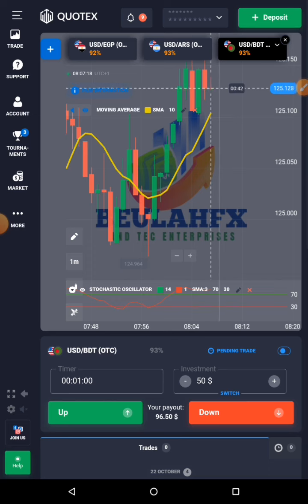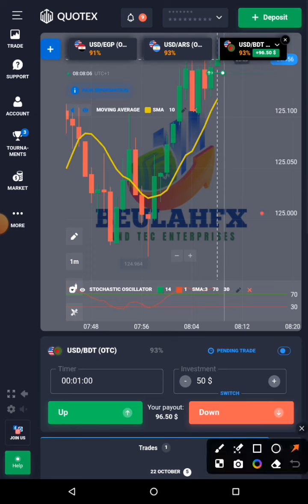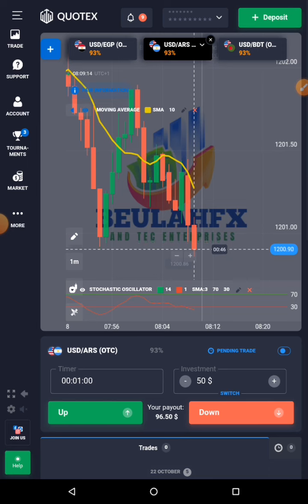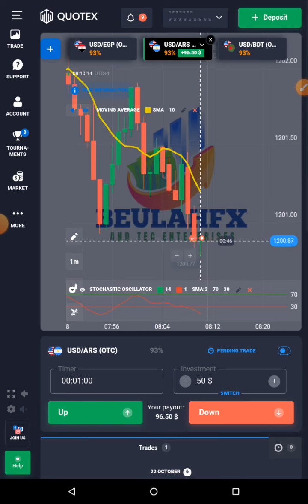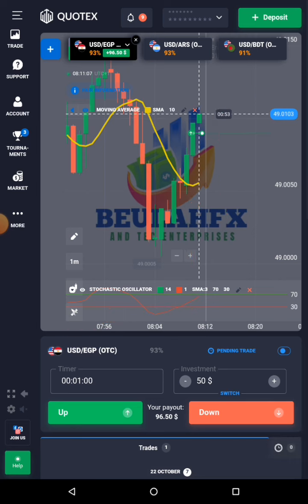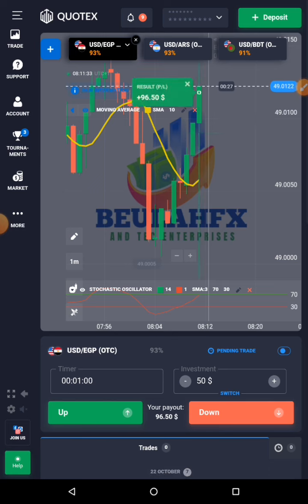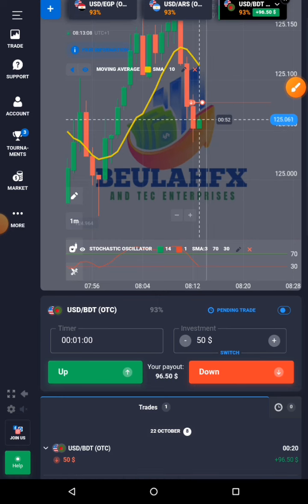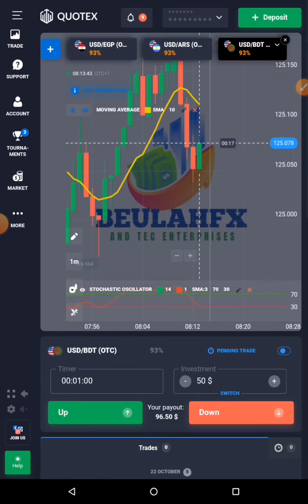HOW TO TRADE YOURSELF WITH MY STRATEGY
Watch,learn and earn